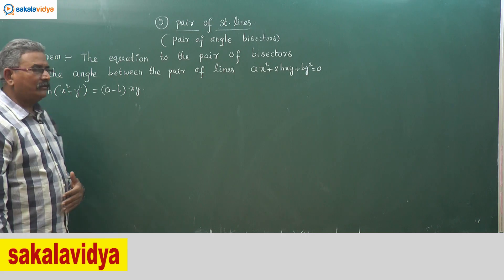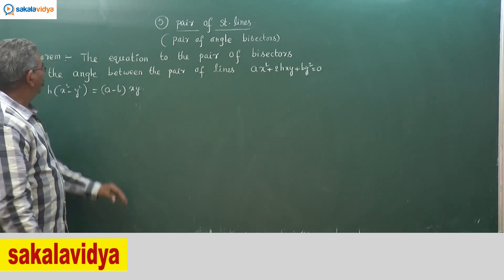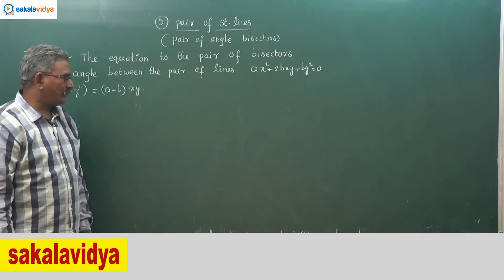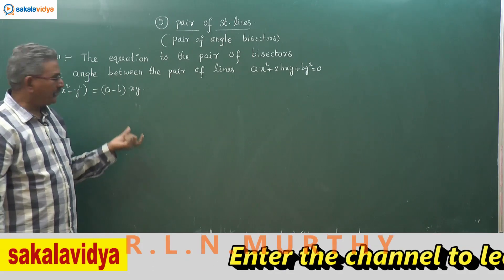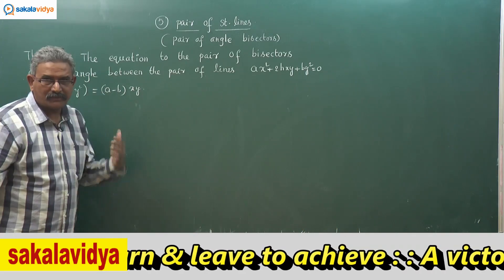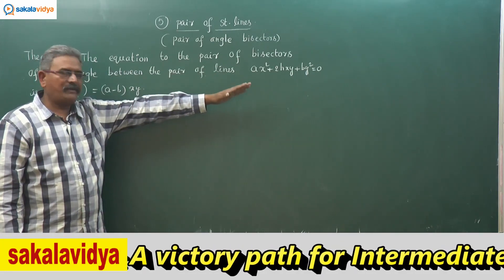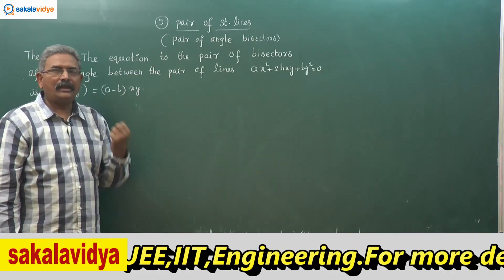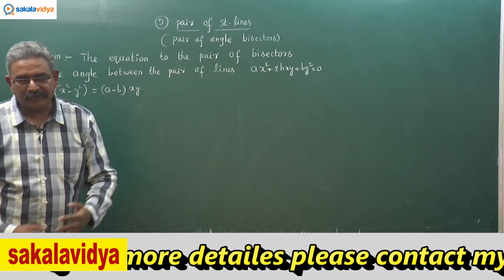Pair of St.Lines Par - 13